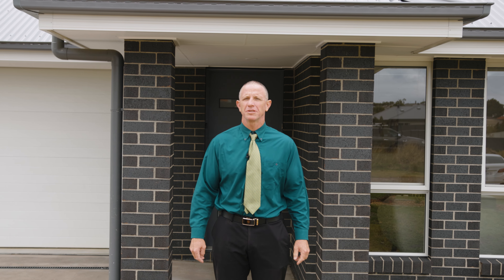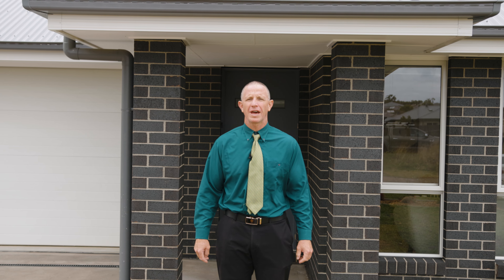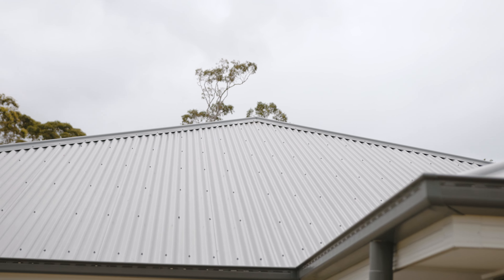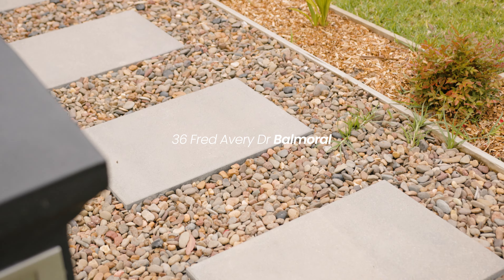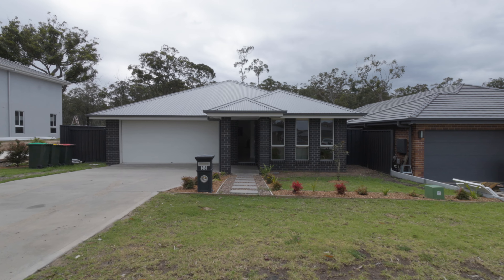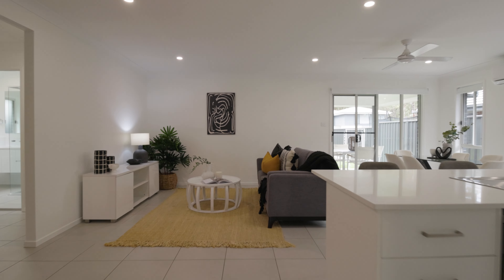36 Fred Avery Dr, Buttaba (LJRE)